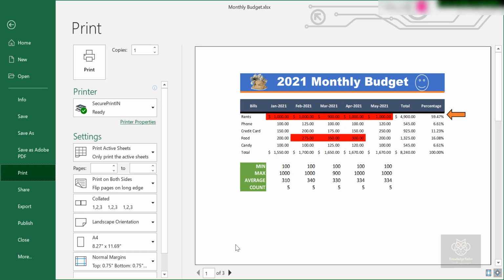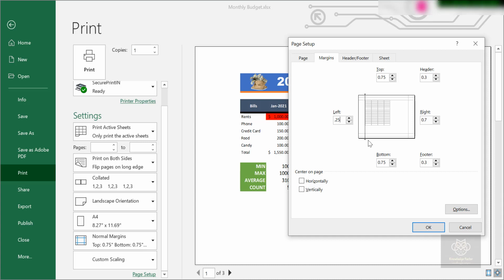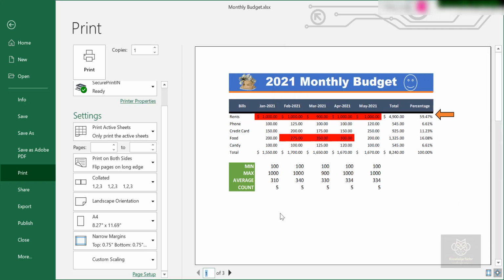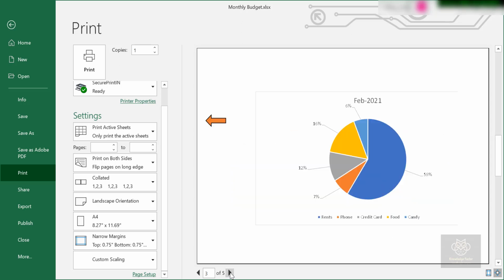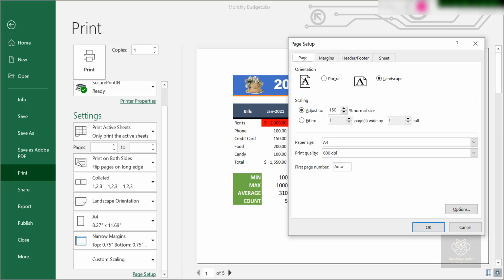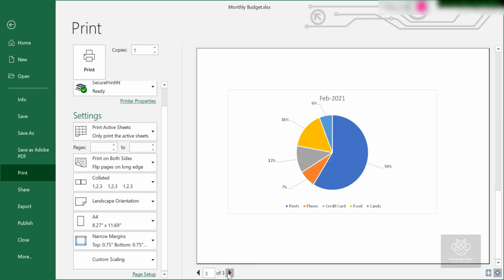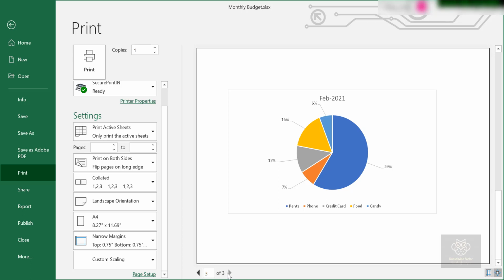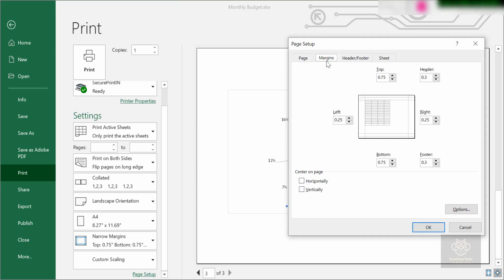Session54 - Excel Worksheet Margins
This video will help you in working with margin while printing excel worksheet.